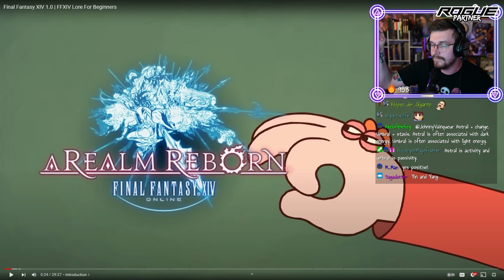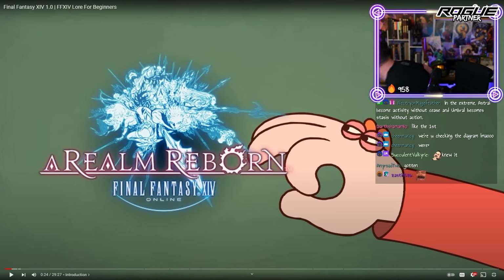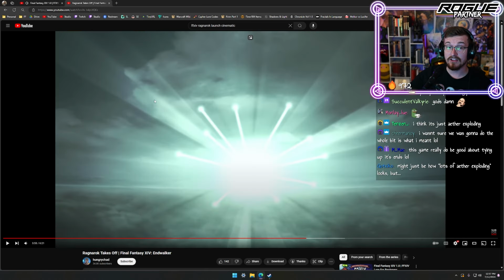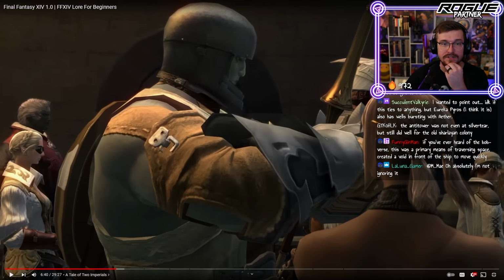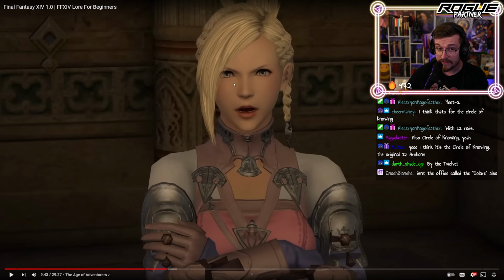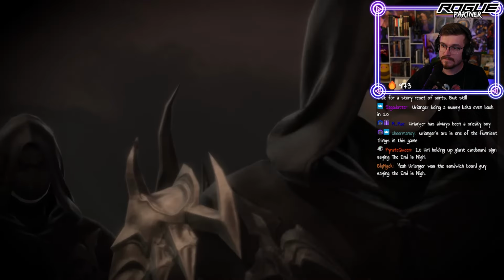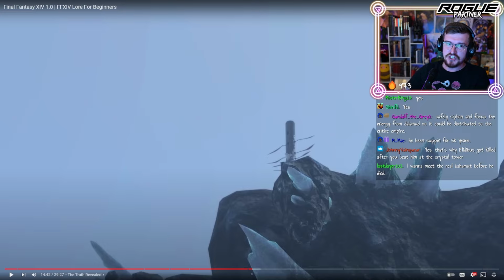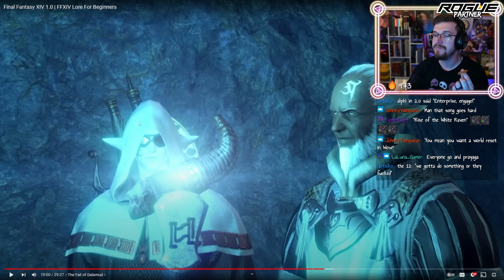Revisiting the History of FFXIV | Pyromancer Reacts to Jesse Cox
Tip the editor...